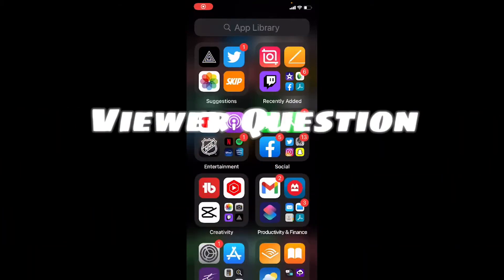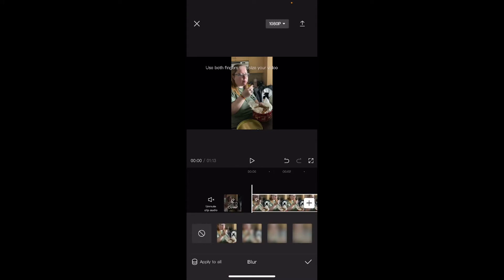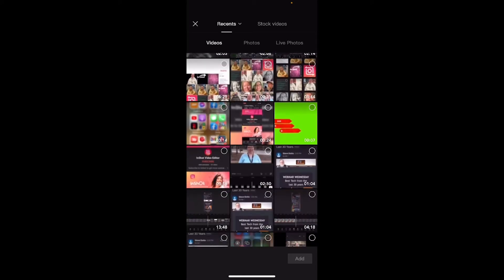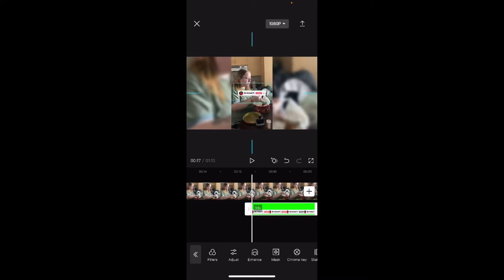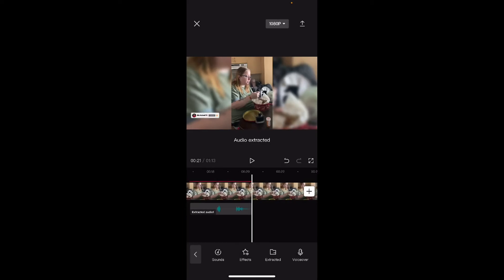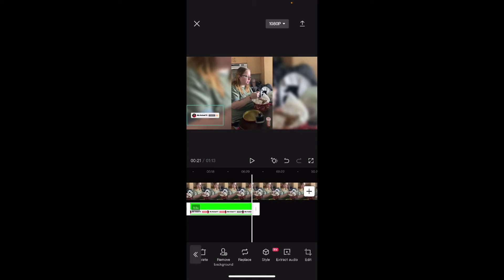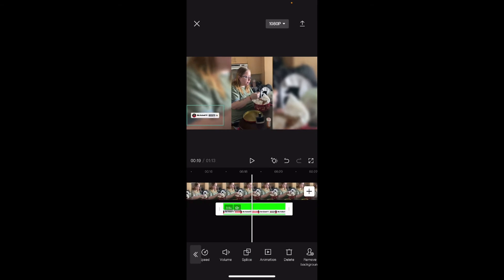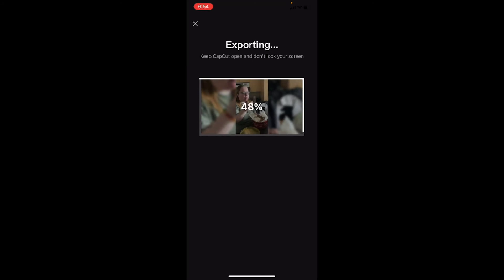How To Mute Audio From An Overlay| CapCut Tutorial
In Today's video I amgoing to show you how  to mute audio from an overlay. The mute audio buttin inside Capcut will mute clips on the main video track. To mute the overlay audio use the extract audio option or the volume control.

CapCut is completely free to downloadand use. There are no in app purchases or paid featuresYou can download capcut from the Google Play Store or the iOS App Store depending on which device you are using,

Dee Nimmin.